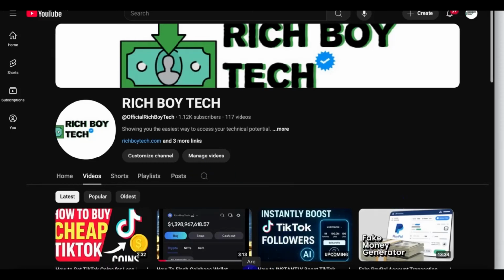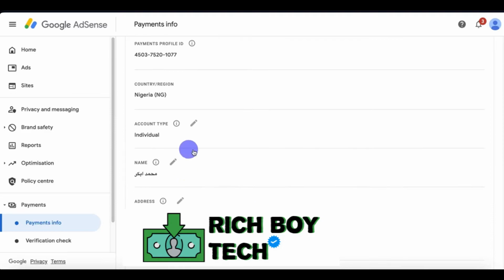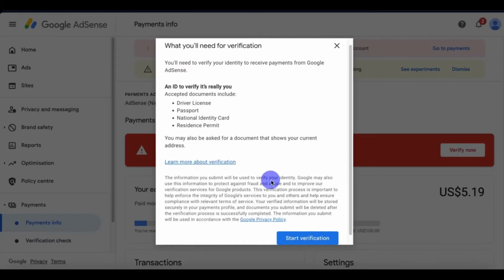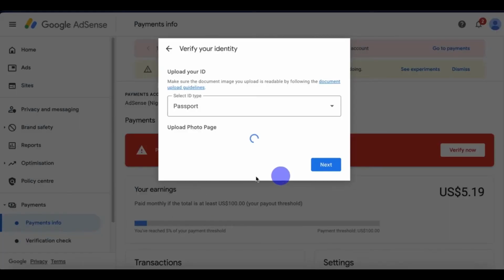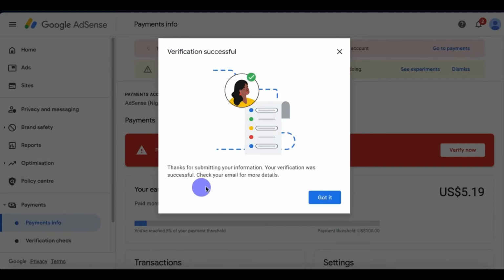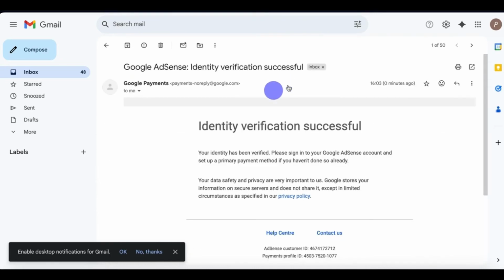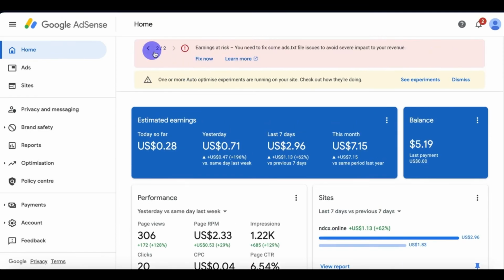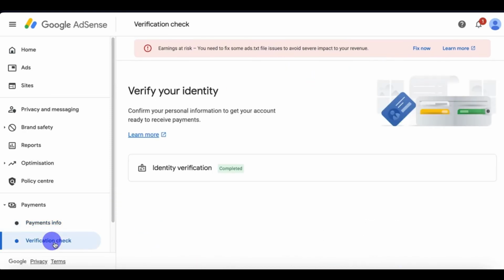How to Verify Google AdSense Account Fast (Step by Step 2025)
In this video, you will learn how to verify a Google AdSense account step by step. Whether you are a beginner or already running a website, this tutorial will guide you through the full AdSense verification process. From submitting your details, verifying your address with the Google PIN, to linking your payment method, everything is covered clearly.

Many creators and bloggers get stuck at the AdSense verification stage, and this guide is made to help you solve those problems quickly. By the end of this tutorial, you will know exactly what to do to successfully verify your AdSense account and start receiving payments from Google.

How to set up and verify a Google AdSense account

How to receive and enter the AdSense PIN

How to add payment details in AdSense

Common issues with AdSense verification and how to fix them

how to verify google adsense account, google adsense verification, adsense pin verification, verify adsense address, how to add payment method in adsense, adsense tutorial 2025, make money with adsense, adsense verification process, google adsense step by step, adsense beginners guide